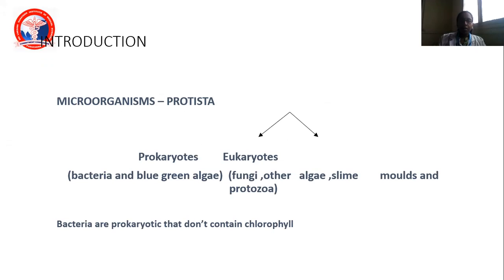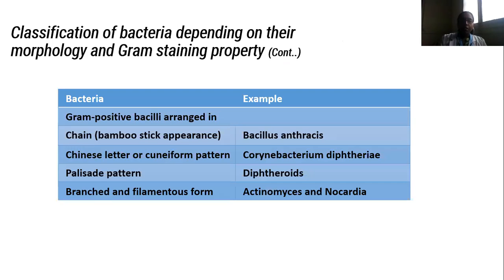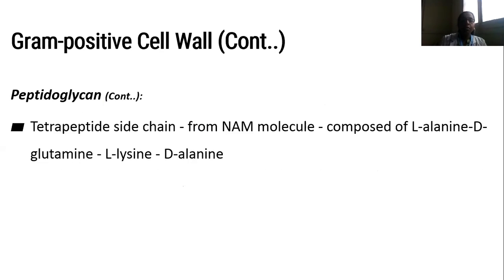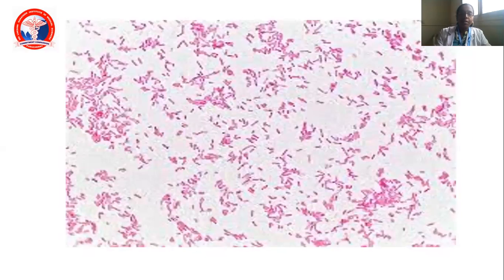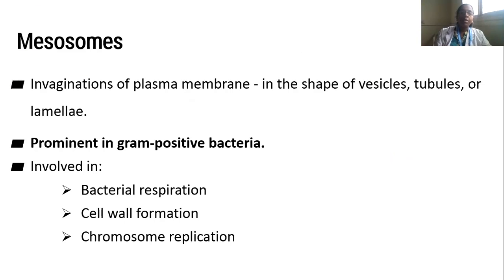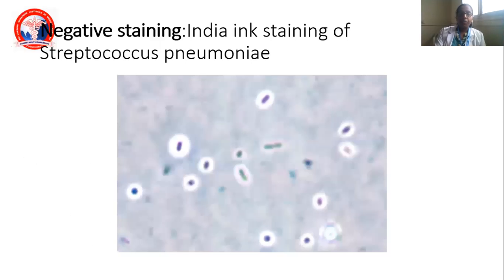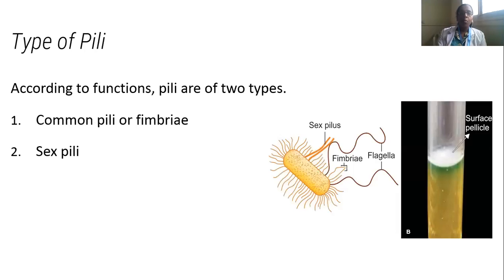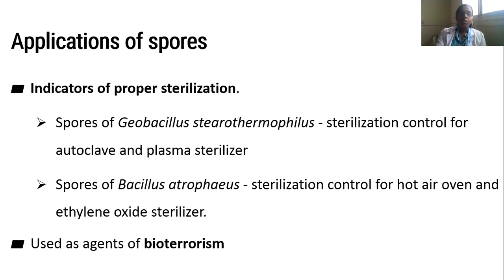Morphology of Bacteria - Dr. Dhanaleha